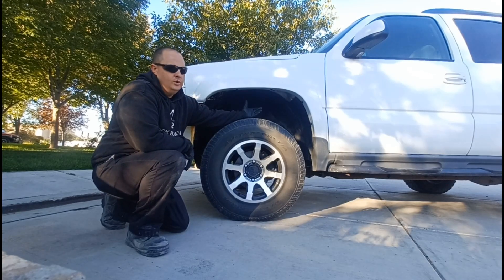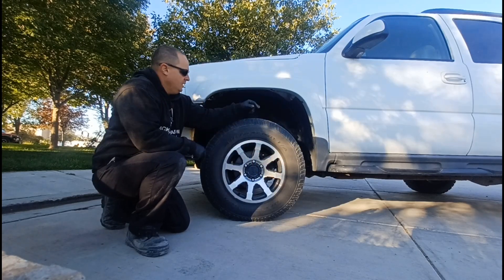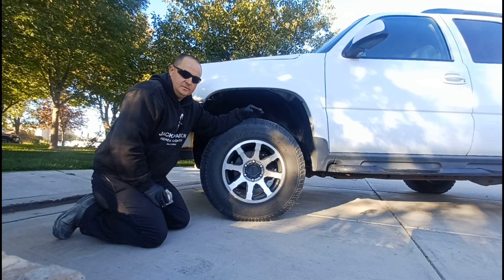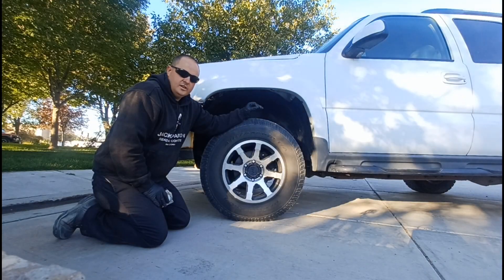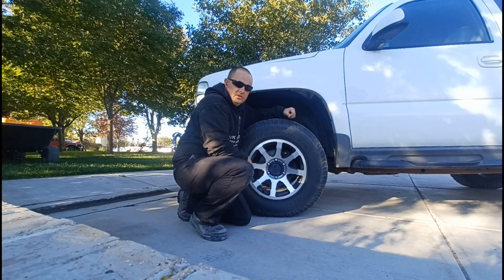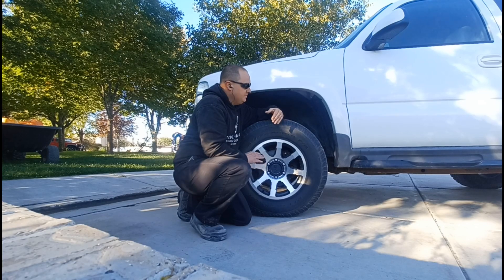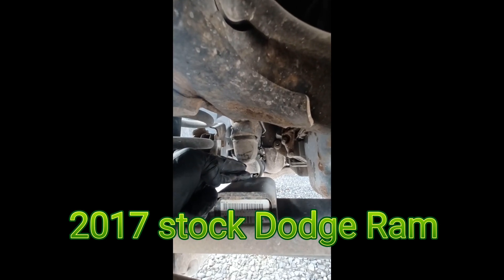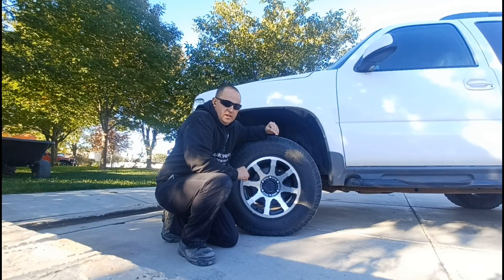How much Lift you will get with the tahoverlandingaxleswap Episode 12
the tahoverlanding axle swap for your GMT800
will strengthen your front suspension while providing far superior off-road performance and better ride quality on Road.